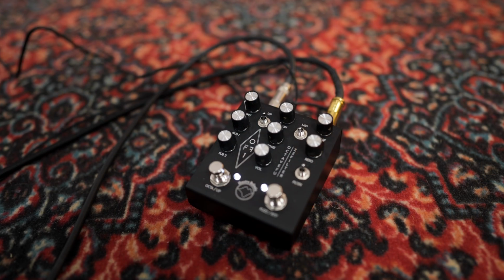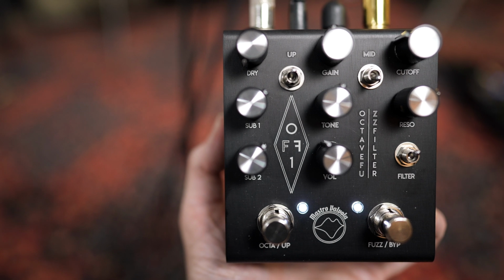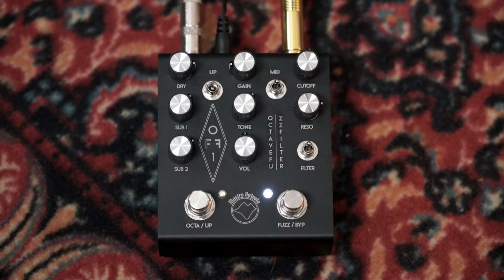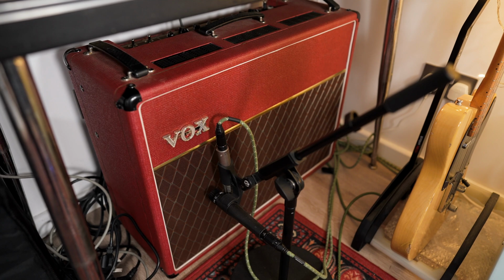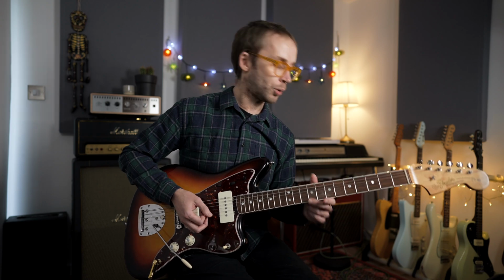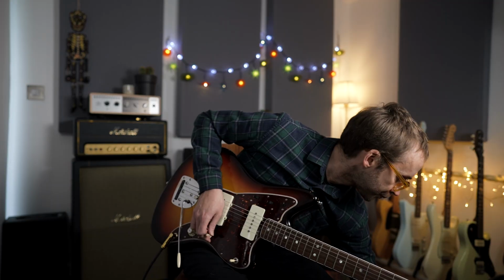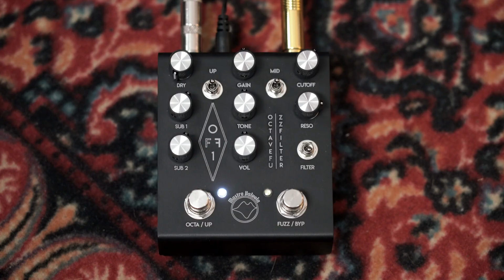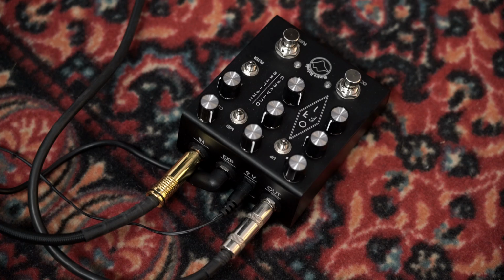An octave fuzz like no other: the OFF1 from Mastro Valvola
In this video I'm checking out the wonderful new Octave/Fuzz/Filter pedal from Mastro Valvola. Great for classic 60s-inspired tones, or for all-out sonic mayhem. Both of those things can be found in this video. More details can be found on the Mastro Valvola This is a sponsored video; all opinions are my own.